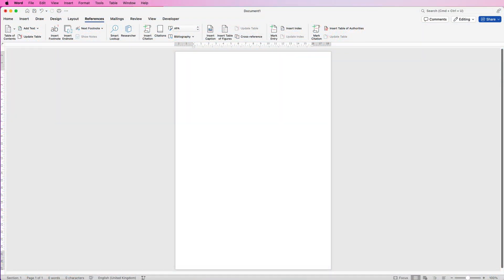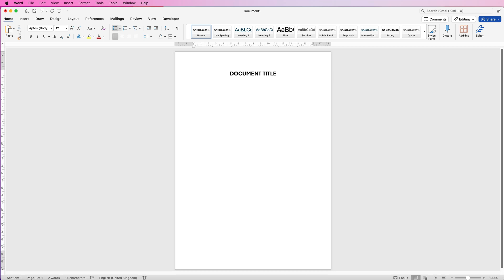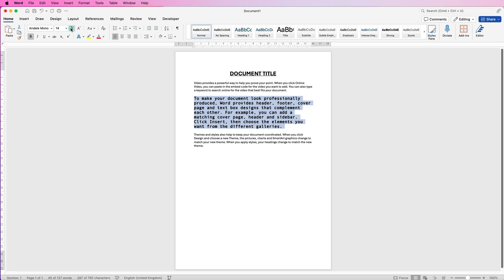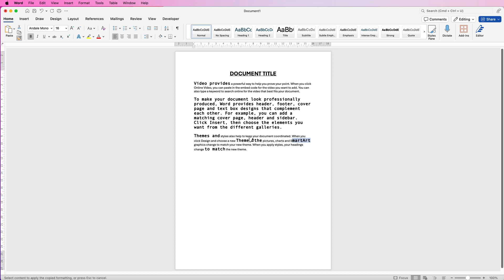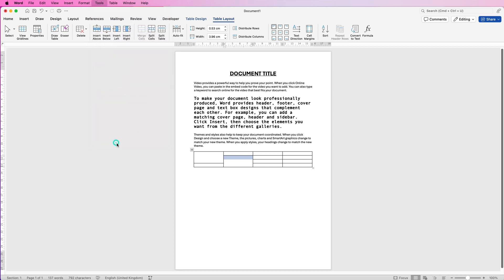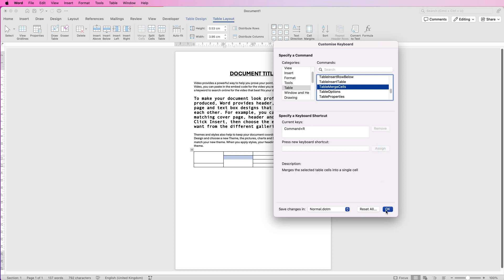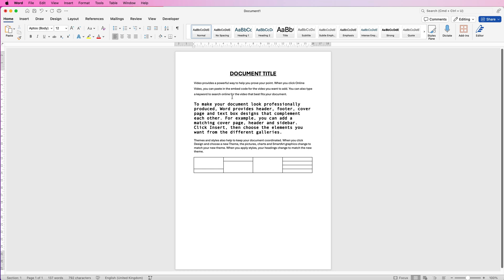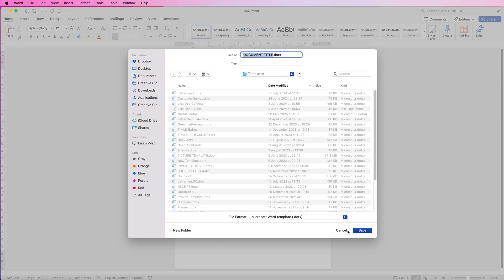Multiple tips & tricks to use in Microsoft Word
These are the little tricks I use everyday to create my word documents making the process, easier and more efficient saving me so much time. From creating random text, to quick line spacing and creating your own custom shortcuts.

PATREONS
Raj Prasad
Pat
Salahedine Achehboune
Konstantin Boninski
Fresh Pescado
Rajesh
Hardeep
Jeremy Dycus
Ada
Uncle Myers
Alpha Gama
Muhammed Shahmir
Sangita
Mithun
Harsh patel
nash
Javelyn Paguiligan
Gill
Mohsin Akhtar
Manohar Dhadphale
robko michos
Robby Asap
Ashy Mukiibi
tyo nugroho
Stephanie Fraser
Jackie Sibthorp
Natalie kollies
Ethio First
RIMMI SAMBYAL
Heine Korneliussen
Yamini Rana
Zulqarnain Shaukat
Nick
Ajinkya
Surju Ram
Himanshu
Sophia Rowe
NT Gaming & Technology
Four Seasons
Adewumi Abdulahi
Janaki Krishna
Shaik Kaleem
fatima zohra
Lester Gonzales
Crystal Quick
baylee orton
ABDULMUJIB MOHAMED
Abhijeet Mukherjee
Dong Tope Channel
Teri Davis
Miriam Shalam
Rik Tech
Amanda
Nitin Puthalath
Vinayak Jethaliya 326
Subhash Pradhan
V M
Citterio Genni
James Reinhardt
C√§rl Jhel√∂√º Fernandez
Charnpreet Singh
Austin
Risman Bn88
Kris
Ray Fuller
Amber Hummelgard
Josh Miller
Hemasai Chaluvadi
Iverest Sunkyedong
Jaleel Muhiyadeen Mohamed Rizan
Jorge
rryanneal respondo
Robert Pitua
Subramanian Rajagopalan
Ashish Malhotra
Avia Ramsay
Mauro
Novafox
Matthew McGrath